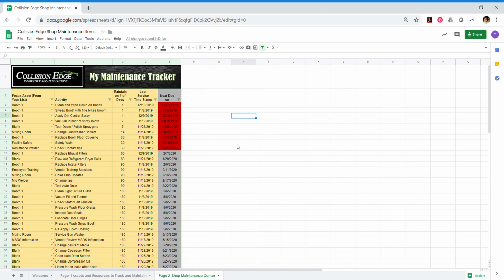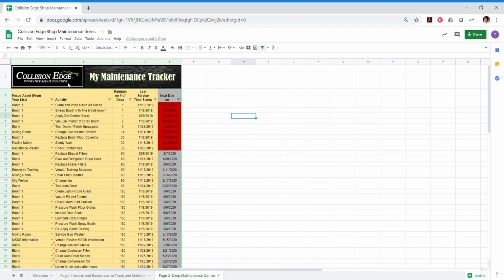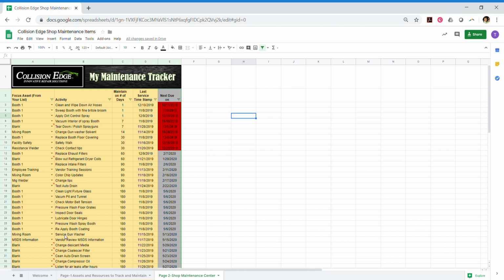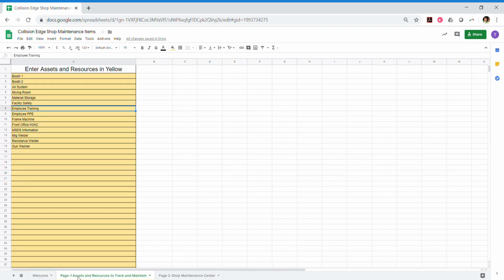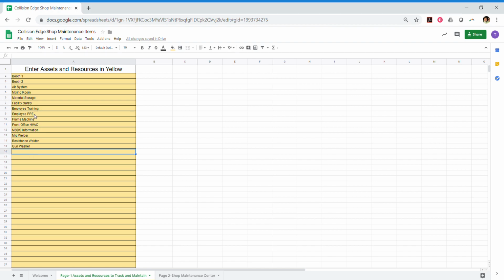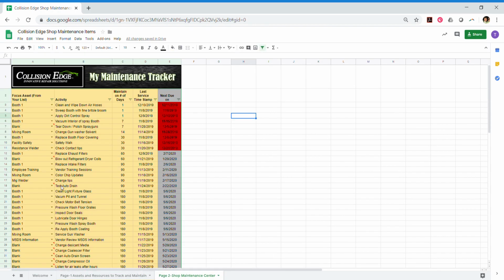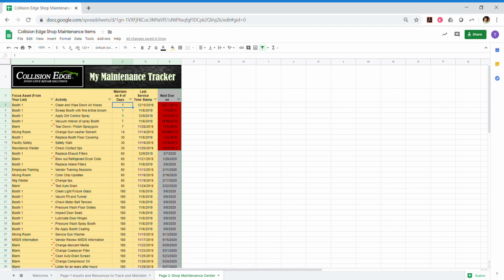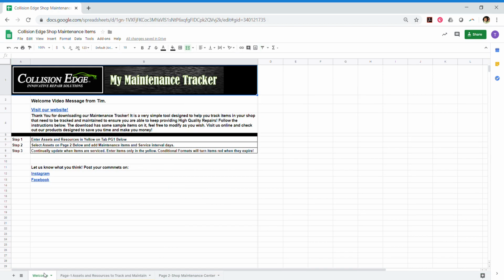Collision Edge My Maintenance Items Tracker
This video describes how to use the My Maintenance Tracker Spreadsheet. Download Your Copy Here!